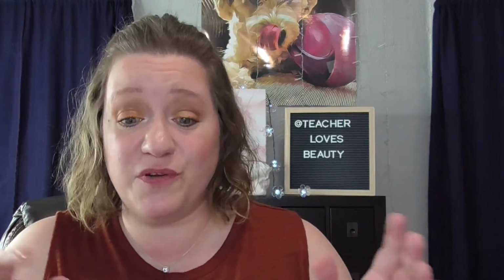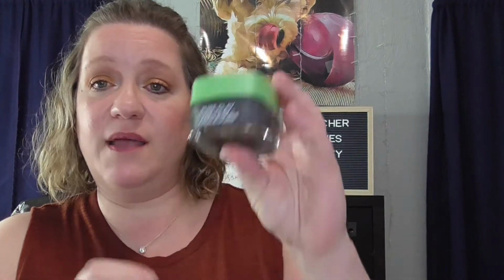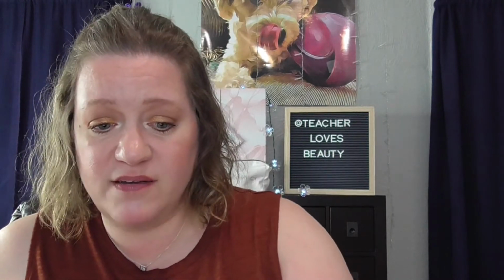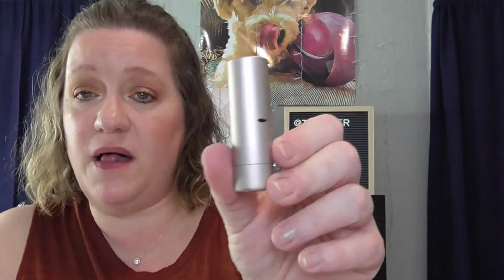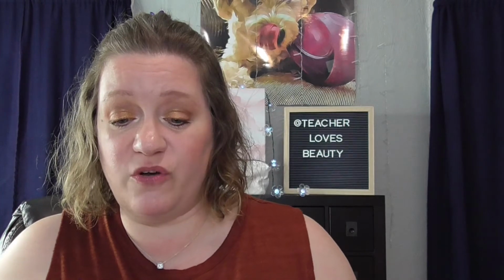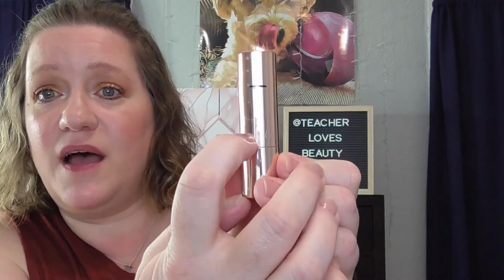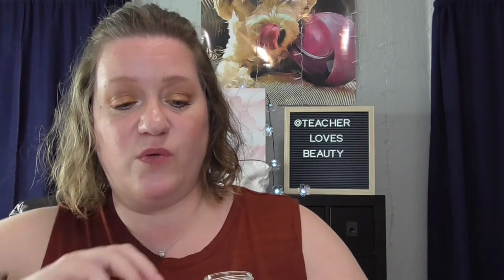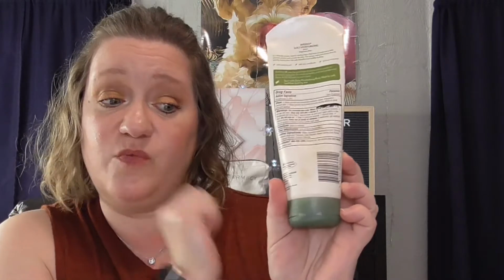Throwback30 ~ INTRO ~ July 2021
We are throwing it back to PANtastic Ladies projects of days gone by.  This Throwback 30 project pan is all about projects from the past.  With all of the new members in our group, we wanted to include them in projects they may have otherwise missed.  This runs from July 28, 2021 through July 28, 2022.  Feel free to join in the project or the facebook group!

XOXO,

Kim